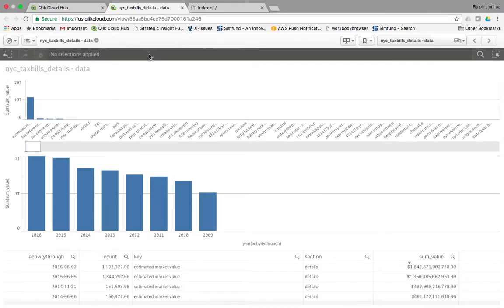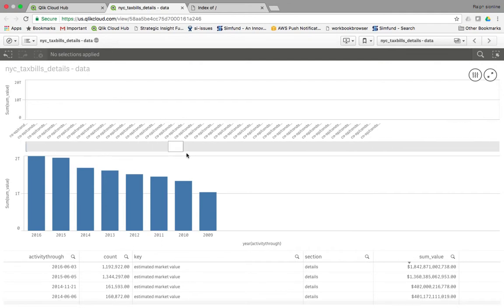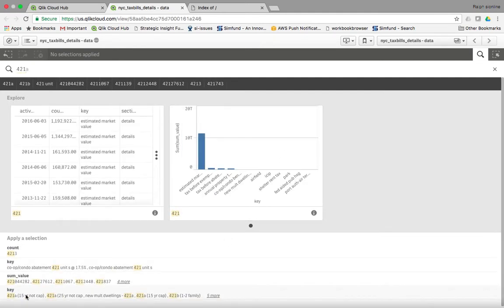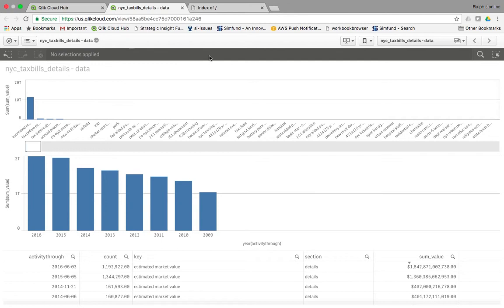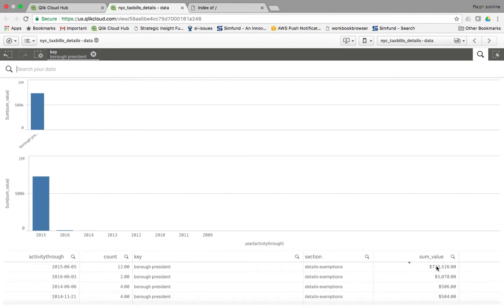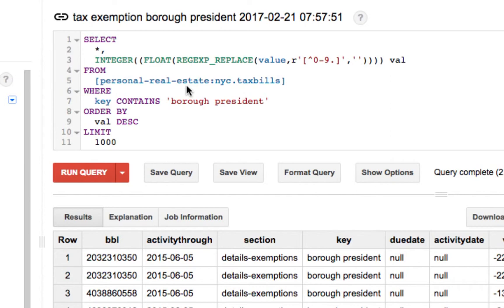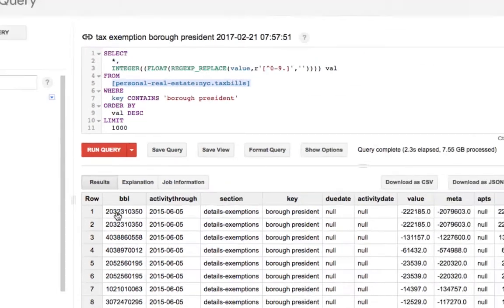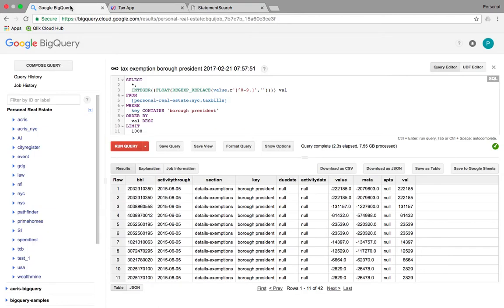Understanding NYC Property Tax Exemptions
to explore all New York City Property Tax History since 2008.

Or
to view the query in the video.